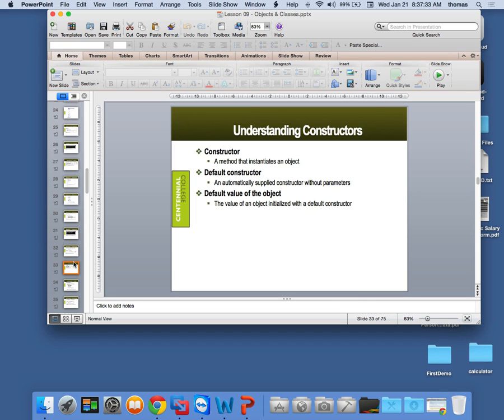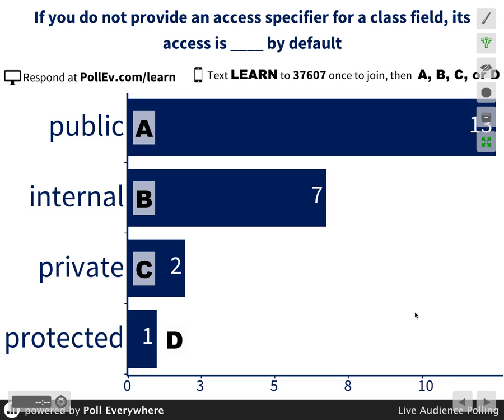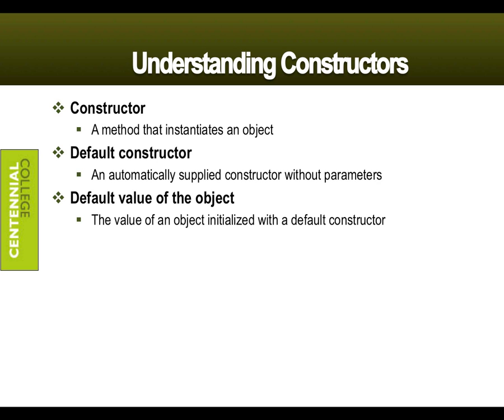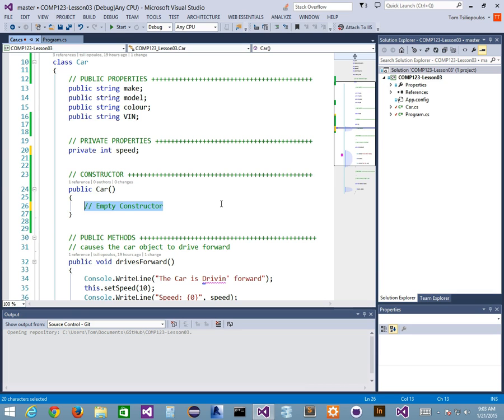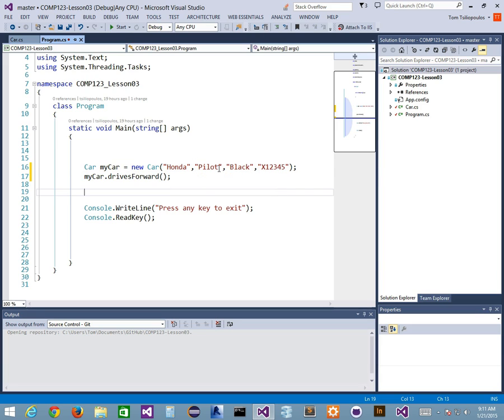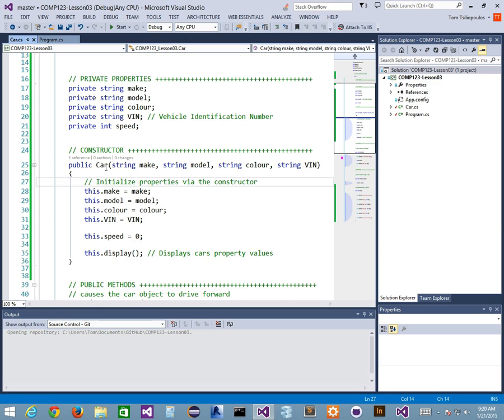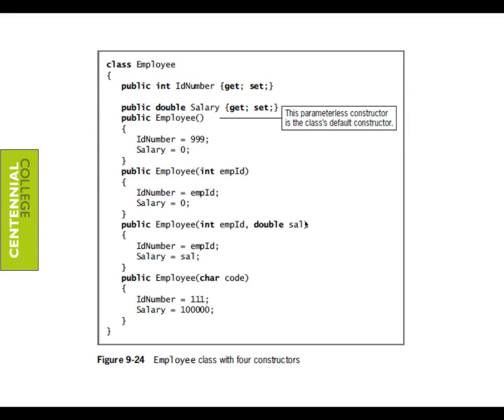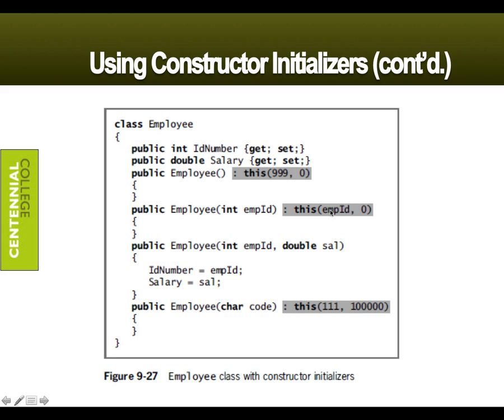COMP123 - Lesson 3 - Part 3